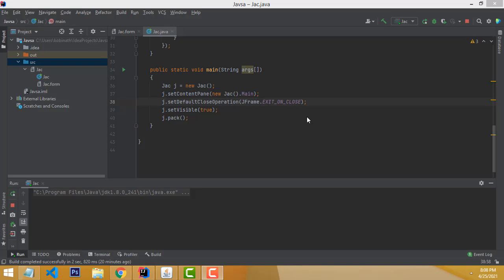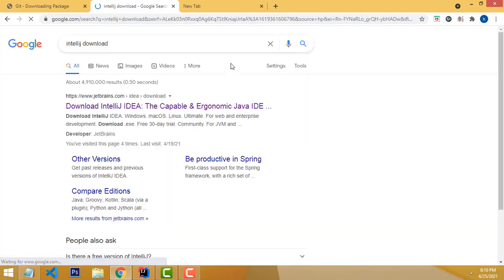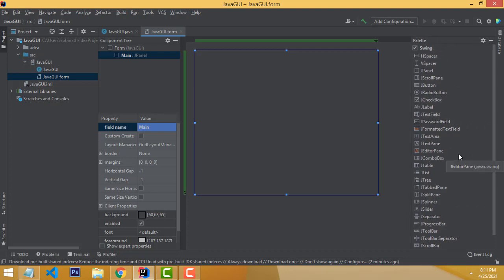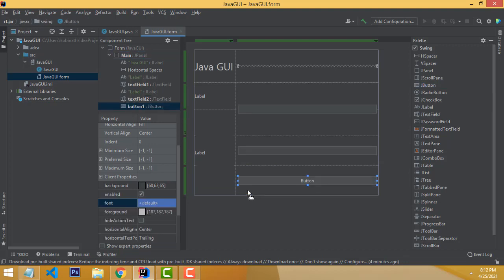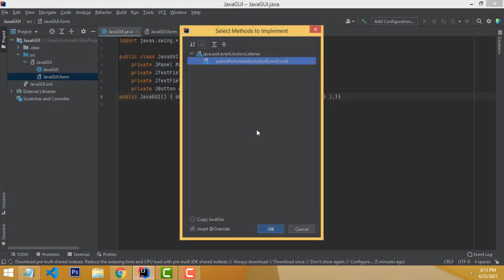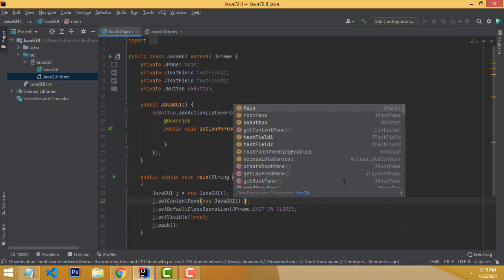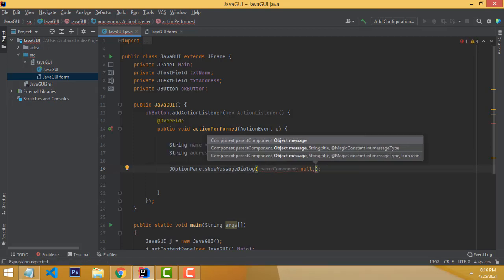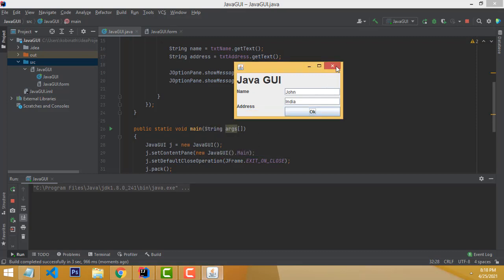How to Create a Java GUI Application with IntelliJ IDEA